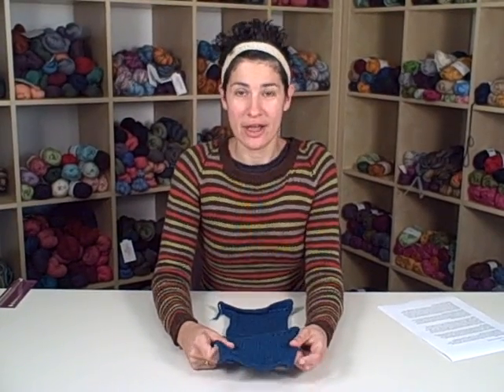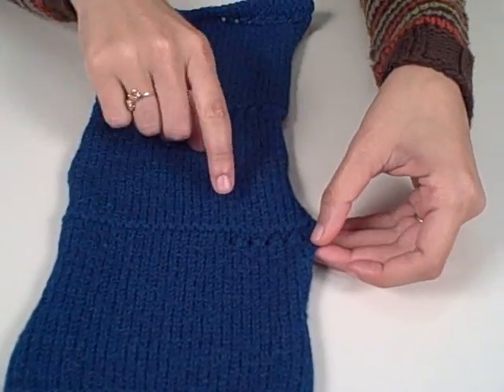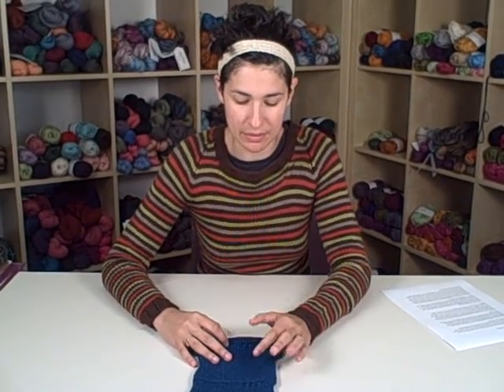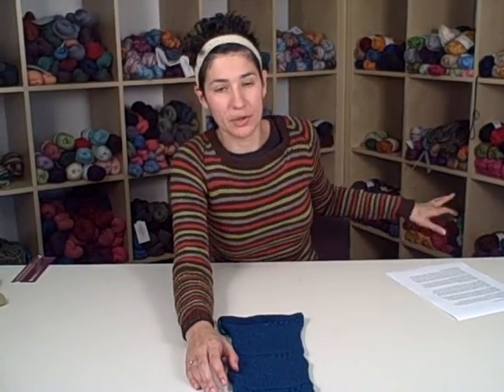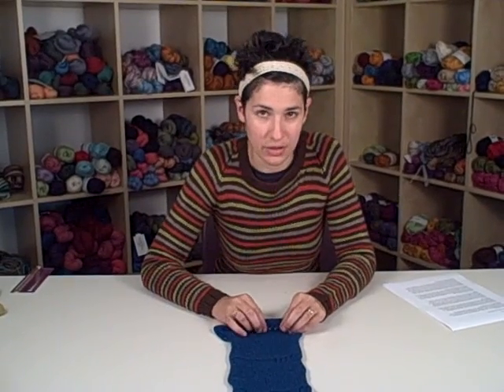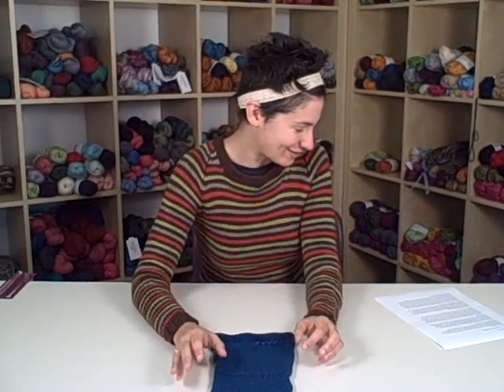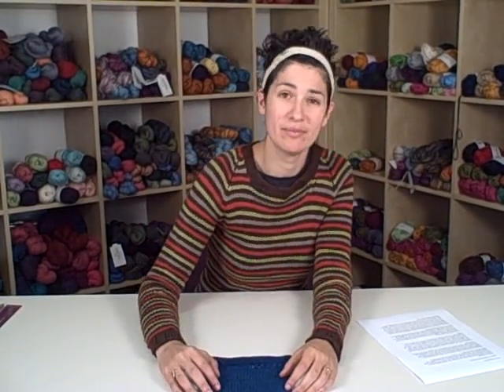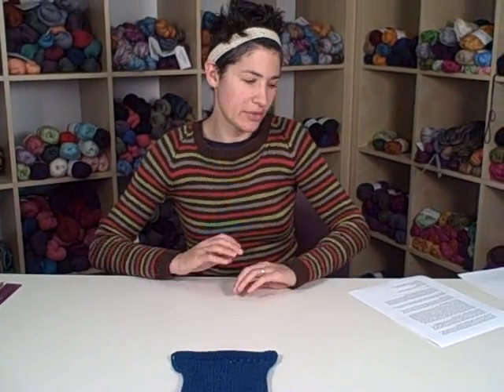How to Knit a Sweater - Lesson 1 (Part 1 of 2)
Learn to knit a raglan sweater with Nina, a designer for Knit Picks.  In this first lesson, Nina discusses swatching and planning the hem of your sweater.